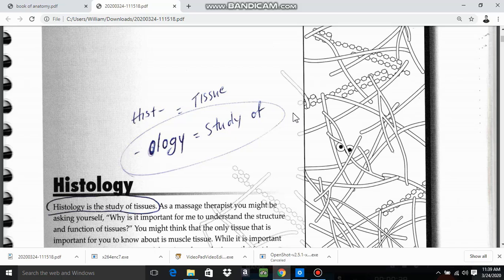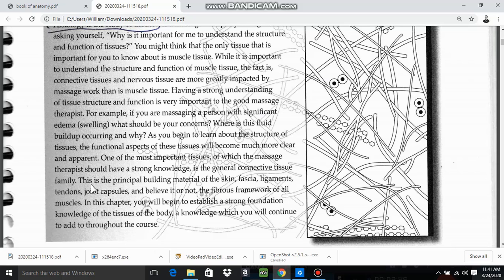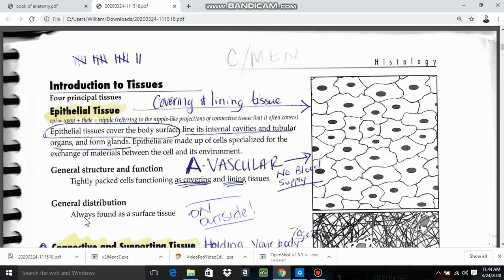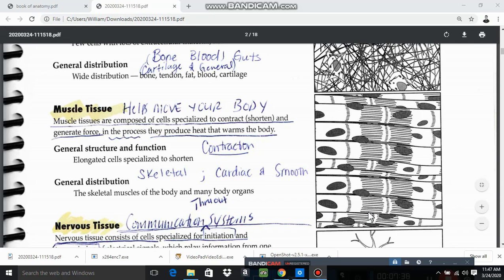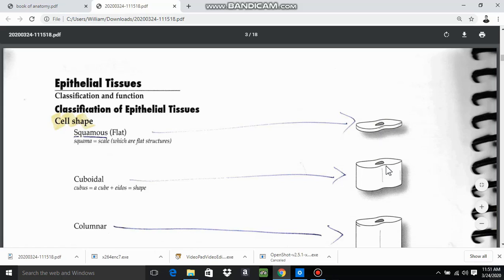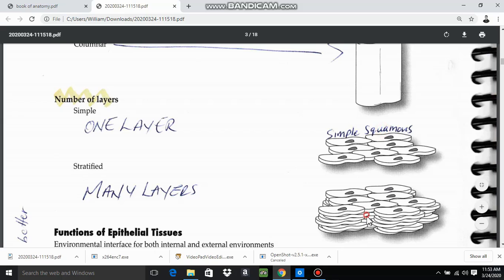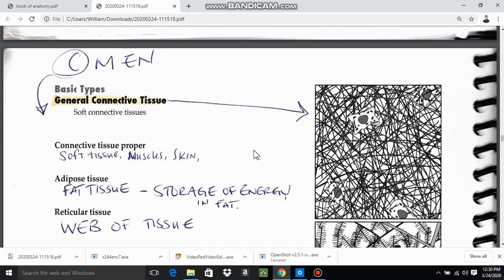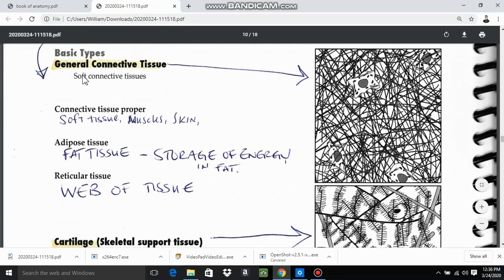Tissues 1-1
TISSUES